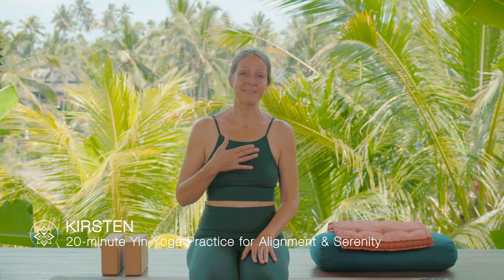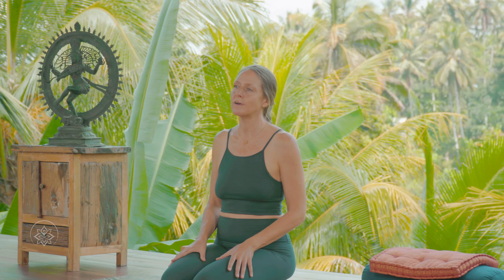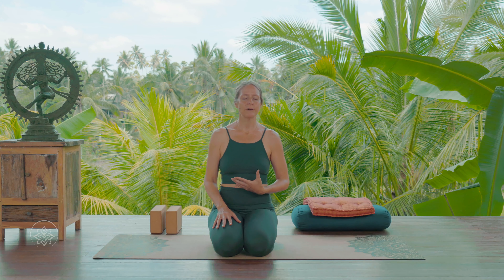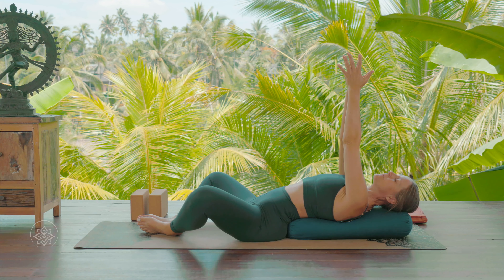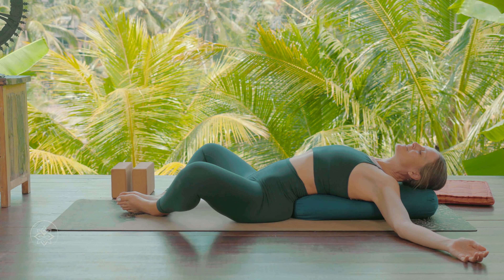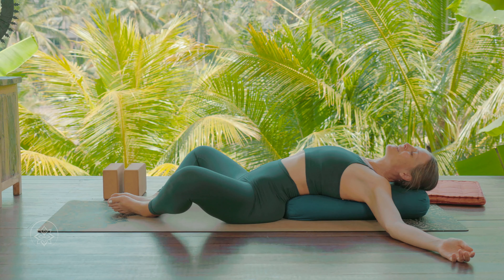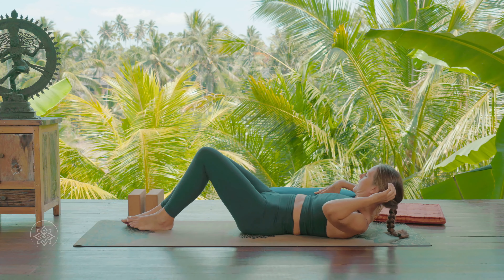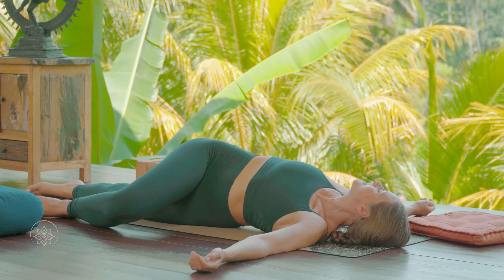Center Yourself / 20-minute Yin Yoga Practice for Alignment & Serenity with Kirsten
Check out the uplifting practices, tips & tricks shared in our yogic calendar.
Every day we provide you with abundant opportunities to heal, grow & expand.

Are you ready to embark on a journey to inner alignment and serenity through Yin Yoga?

Join me, Kirsten, on the Akasha Yoga channel for a transformative 20-minute practice designed to center yourself and release physical and emotional tension.

In this session, we'll explore the power of Yin Yoga, a practice that gently opens the hips, chest, and frees up the spine, allowing you to align your body and calm your mind. But first, do you know how to truly center yourself amidst the hustle and bustle of life? Can you find peace within, even for just a moment?

For this practice, prepare a booster or a thicker pillow, a flat pillow or a cozy blanket, and two blocks if your knees need extra support. Remember, Yin Yoga is about sensation, not pain. Can you distinguish between the two? Let's dive into the practice with mindfulness and self-care as our guides.

Begin by finding a comfortable seat, ensuring your back is straight and your head reaches for the sky. Take a deep breath in, exhale, and close your eyes. Can you feel the weight of the day melting away as your shoulders drop? Place your hands where they feel most comfortable—lap or thighs.

Take this moment to truly acknowledge your presence, letting go of all external distractions. Can you embrace your body, mind, movement, emotions, and sensations? Find solace in the rhythm of your breath, as you let go and rediscover your inner self.

Join me on this journey towards alignment and serenity. Click the video to start your practice now!